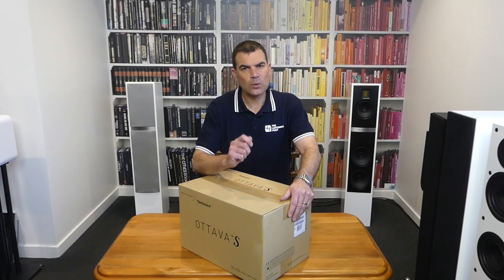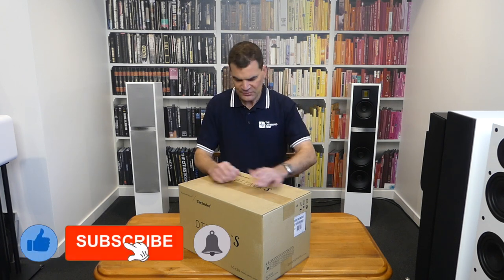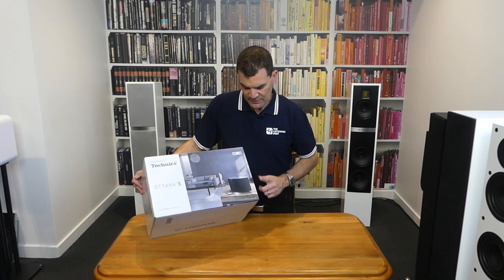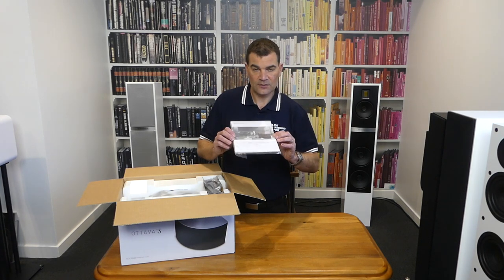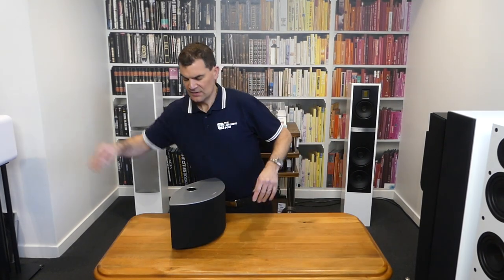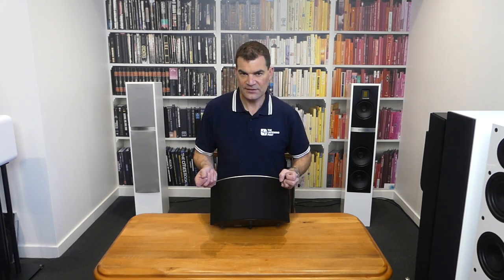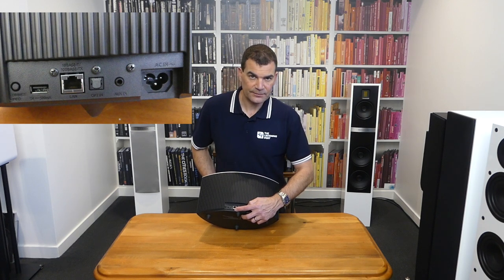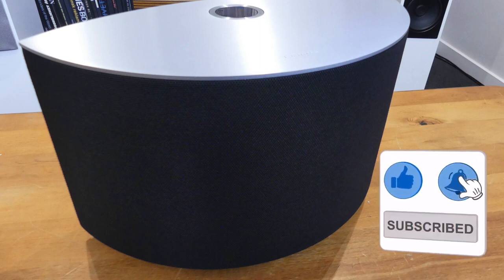Technics Ottava SC-C50 Wireless Speaker System | The Listening Post | TLPCHC TLPWLG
The SCC50 from Technics is the mid range choice in the new Ottava class. Technics storms back into the quality end of the home audio market with this range of quality, compact audio solutions.

The Ottava C50 arc-shaped body houses 3 midrange speakers, 3 tweeters and 1 subwoofer. The left- and right-angled speakers and a centre speaker create rich stereo imaging and crisp vocals.
The “directivity-control horn” eliminates mutual speaker interference to achieve wide directivity, and a coaxial midrange and tweeter ensure vertical directivity with superior sound from the compact body. And with all the streaming options you could ever need, including Chrome Cast, the powerful C50 provides a step up in performance with it's impressive design

4 JENO Engine
Four JENO Engines produce optimal performance, with superior sound imaging through subwoofer, midrange, and tweeter alignment. This achieves excellent tuning and optimises sound spaces to fit individual listening environments using Space Tune.

LAPC
LAPC is an original Technics speaker load adaptive technology. It measures the amp's frequency amplitude phase characteristics with speakers connected to the unit, and performs digital signal processing to achieve the ideal impulse response. Characteristic parameters optimised for the low-frequency and high-frequency speaker load characteristics of speakers are already pre-set in the LAPC computation circuit of the unit to realise ideal frequency and phase characteristics over the entire frequency range.

Space Tune™
To provide the OTTAVA™ S SC-C50's excellent sound in every room and listening position, Space Tune optimises the listening environment to the sound space.
In addition to offering 3 preset modes to suit the mounting location, a microphone built into the main unit enables an Auto function to optimise the sound and an iOS device can also be used to measure and compensate the frequency response with greater precision. This allows the user to enjoy higher sound quality regardless of where the unit is placed.

Complete Compatibility
In addition to USB playback and analogue/optical input, the OTTAVA™ S SC-C50 supports Bluetooth®, AirPlay 2, Chromecast built-in, Spotify, Tidal, Deezer, Internet Radio and Network Playback, allowing comfortable playback of a diverse range of music sources from a single unit. High connectivity also supports multi-room, stereo pairs, and Wi-Fi, as well as iOS and Android control apps.

Elegant and Timeless Design
The OTTAVA™ S SC-C50 combines practical function with elegant design. The thick aluminium top panel increases the rigidity of the chassis, and the iconic OLED is surrounded by ring keys for easy operation. Rear louvers add further elegance while enhancing the function of an internal heat-reducing mechanism. And the beautiful arc form, which helps to eliminate unwanted vibration and standing wave in the chassis, incorporates acoustic technology to achieve a wide sound stage. This lets you freely place the OTTAVA™ S SC-C50 to suit the listening position.

If a Google Assistant built-in device is included is included in the same network, Google Assistant can be used to operate OTTAVA™ S SC-C50 music playback and other functions. When the user doesn't have a smartphone app in hand, or when hands are full, music can be easily played by voice command.

Multi-room and Stereo Pairing*
With a number of Chromecast built-in speakers, the variety of music streaming services can be played in several rooms, or different music can be played from room to room.
In addition, if you use Technics Audio Center app and have another app compatible Technics devices, you can also enjoy other music source in multi-room such as Bluetooth, AUX, Optical input, USB, Internet radio and also OTTAVA™ S SC-C50 compatible streaming music. If two OTTAVA™ S SC-C50s are arranged and set to stereo, you can enjoy highly ambient stereo sound.
*The Google Home App is required.

Specifications...
Connections: Wi-Fi, Bluetooth, Chromecast, AirPlay, Aux In, Digital Optical Input, USB-A Input, Ethernet Terminal
Display: OLED Display
File Formats: WAV, FLAC, DSD, AIFF, ALAC, AAC, MP3
Combined Speaker output: 80W
Dimensions (W x H x D) 375 x 220 x 197 mm
Speaker Unit Woofer : 6.5 cm Cone Type x 3
Tweeter: 1.6 cm Dome Type x 3
Subwoofer: 12 cm Cone Type
Inputs: Analogue x 1, Optical x 1, USB A x 1